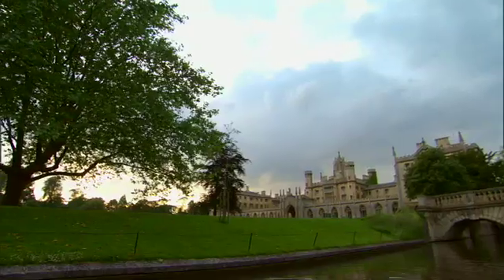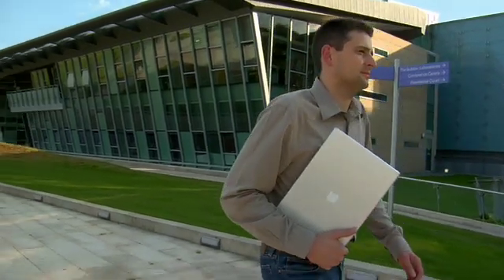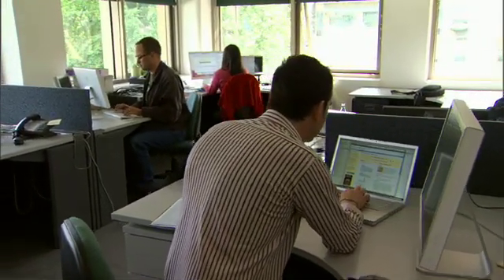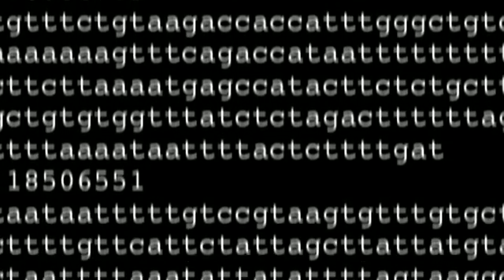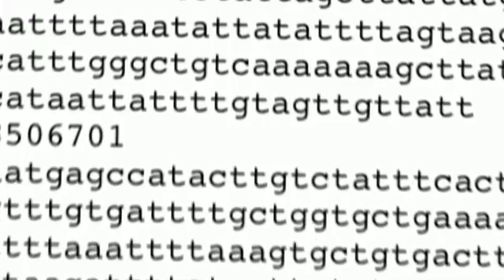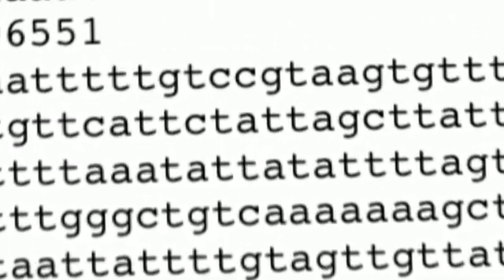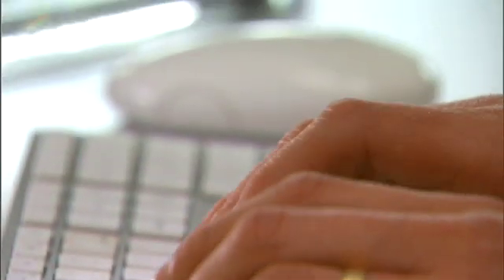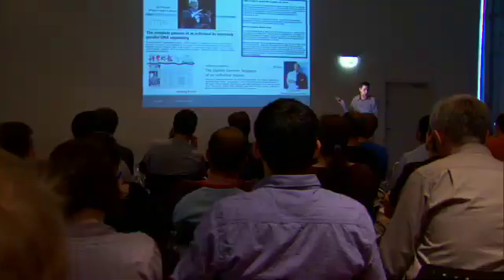Apple Science Promo / European Bioinformatics Institue